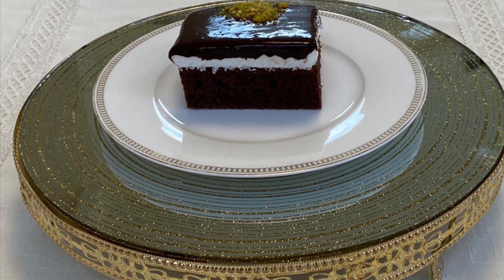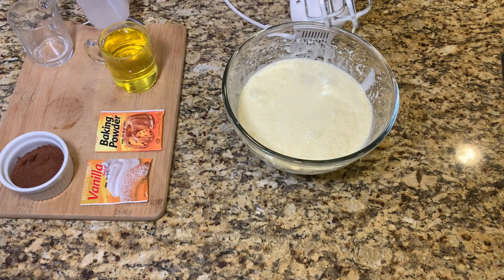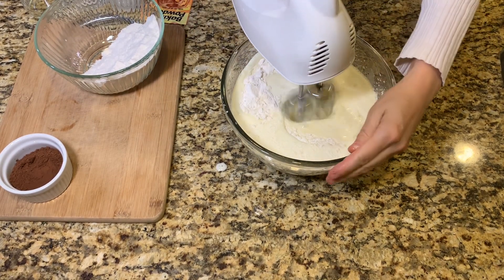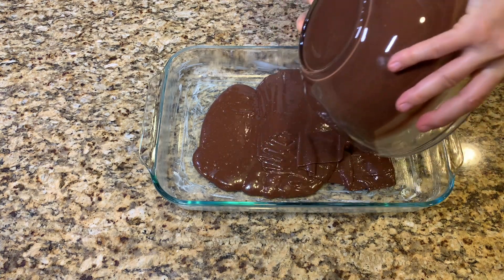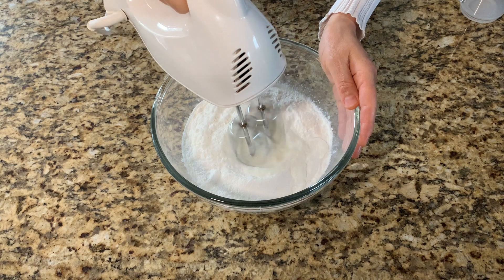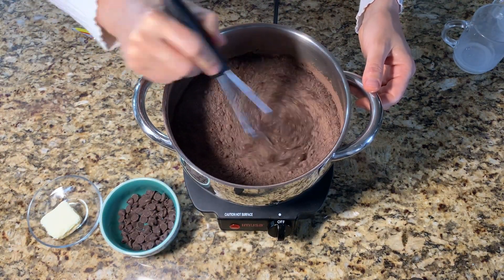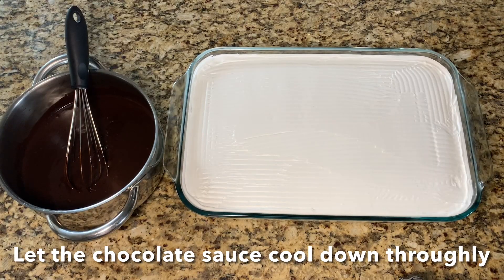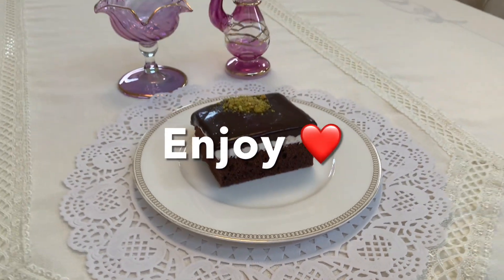Chocolate cake with whipped cream & chocolate ganache 🍫 Ağlayan pasta tarifi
Ingredients for cake:

✅3 eggs
✅1 packet of vanilla sugar powder: 0,32 oz (9 gr)
✅1 packet of baking powder: 0,5 oz ( 14 gr)

 ♦️♦️To soak ( wet) the cake: 1 cup milk (this step was not in the video do not forget this step it is very important)♦️♦️

For whipped cream:

✅2 packs of whipped cream powder
✅1 & 1/2 cups of cold milk

For chocolate sauce:

✅1 pack of chocolate sauce powder

♦️♦️Bake the cake at 355 fahrenheit (180 Celsius) 35-40 min.
After the cake comes out of the oven let it cool down for 5 minutes. A cup of milk is poured over the cake to wetten it.

🇹🇷 Ağlayan pasta tarifi 🇹🇷

♦️Su bardağı ölçüsü : 250 ml

Kek için gerekli malzemeler:

🔺1 su bardağı şeker
🔺1 su bardağı süt
🔺1 su bardağı sıvı yağ
🔺3 yemek kaşığı kakao
🔺2 su bardağı un
🔺1 paket vanilya şekeri
🔺1 paket kabartma tozu

 ♦️Keki ıslatmak için: 1 su bardağı süt

Kreması için :
🔺2 paket toz krem şanti
🔺1 & 1/2 su bardağı soğuk süt

Çikolata sosu için :
 🔺1 paket toz çikolata sosu
 🔺1 & 1/2  su bardağı süt

Keki 180 C de 35- 40 dakika arası pişirin. Her fırın farklıdır o nedenle kontrollü olun ve keki çok kurutmayın, kek yumuşak olsun.
Kek fırından çıktıktan sonra 5 dakika ilk sıcaklığının çıkması için bekleyin. Sonra 1 bardak süt ile keki ıslatın. Kek iyice soğuduktan sonra krem şantiyi hazırlayıp kekin üzerine sürün.
Çikolata sosu da iyice soğuduğuktan sonra krem şantinin üzerine dökün. Yoksa krem şanti sıcaklıktan dolayı erir.
2-3 saat sonra servis edebilirsiniz.

Afiyet olsun 😋.                                                              Check us out on our Instagram